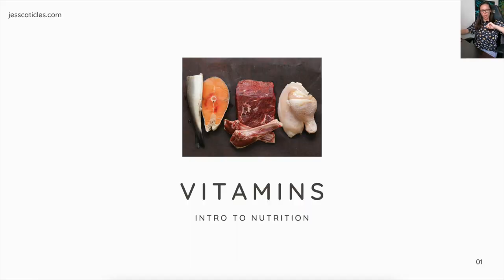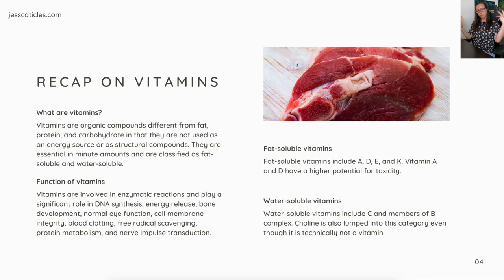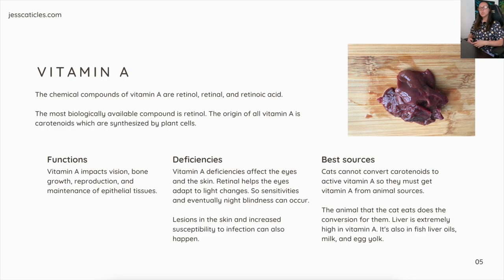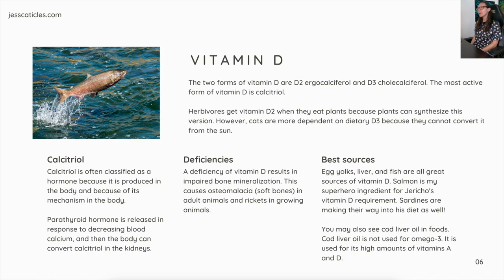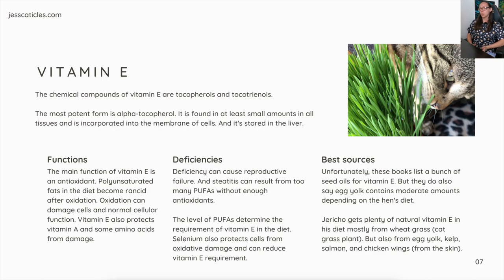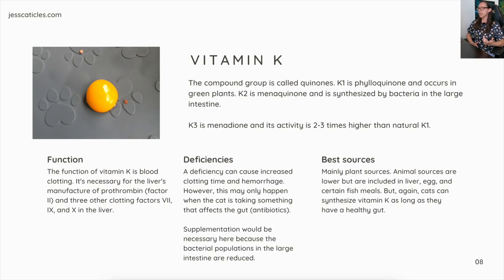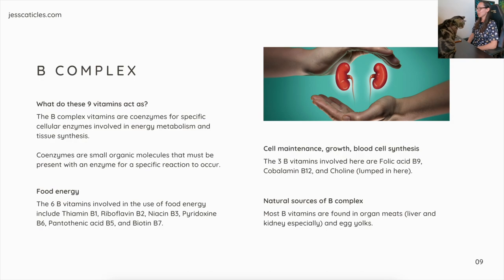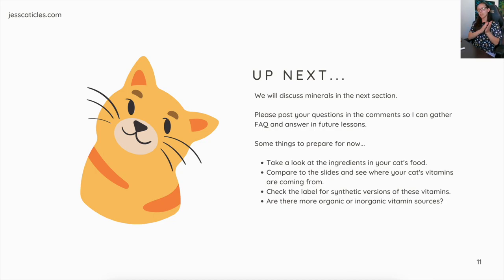Which vitamins do cats need?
Use these slides to check your cat's food label to see where your cat's essential vitamins are coming from. Natural is best!

Lesson 7 in my cat nutrition program how to transform your cat with a fresh food diet.